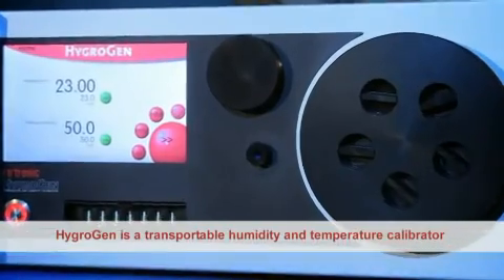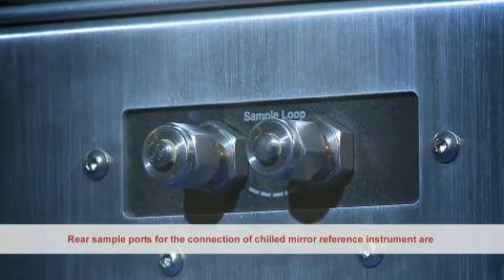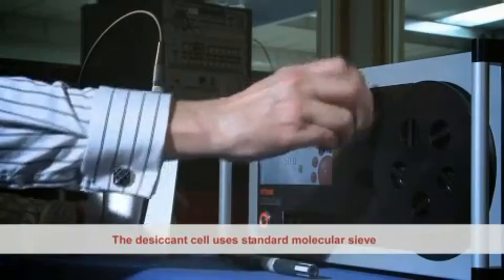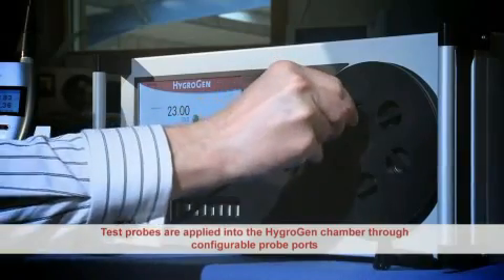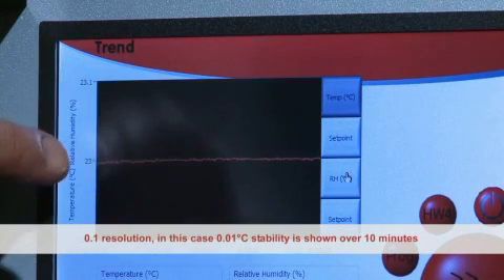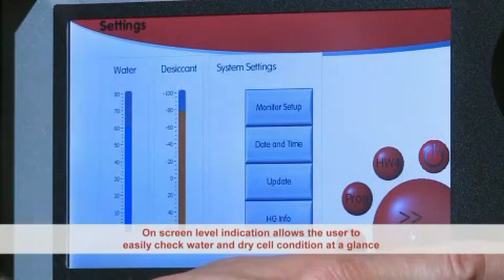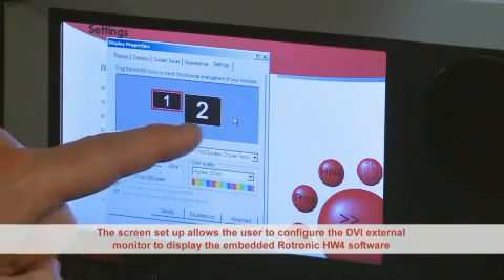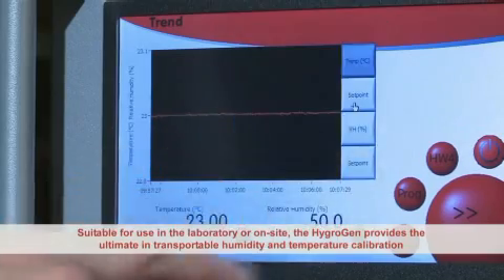Rotronic HygroGen2 Humidity and Temperature Generator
HygroGen2 is a transportable humidity and temperature generator suitable for calibrating up to five RH instruments simultaneously over 0...60°C and 5...95%rh ranges.

HygroGen2 is completely stand alone, needing only external power to run. It's control stability is better than 0.05°C and 0.1%rh, providing users with stable conditions to calibrate any type of RH instrument.
The second generation HygroGen introduces a higher specification and a range of new features.